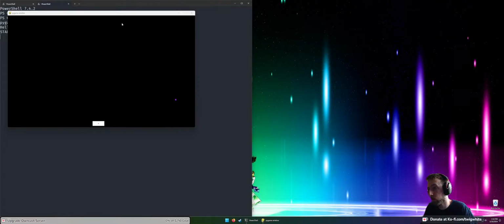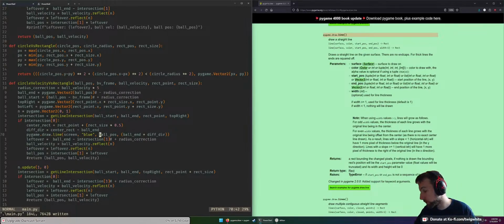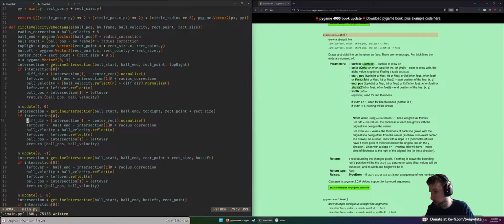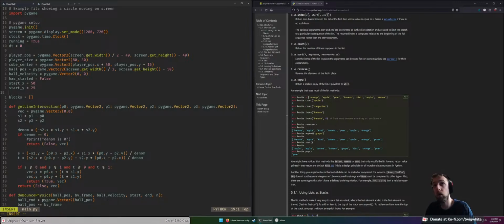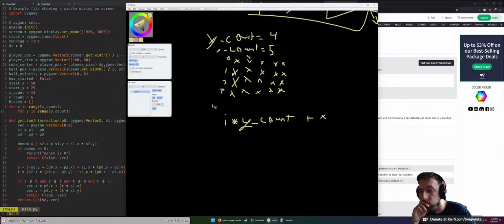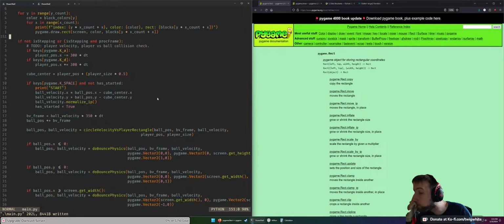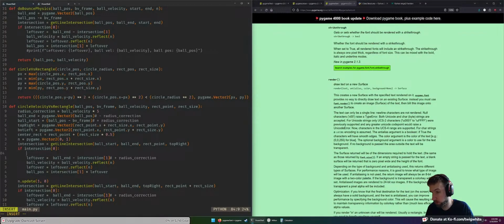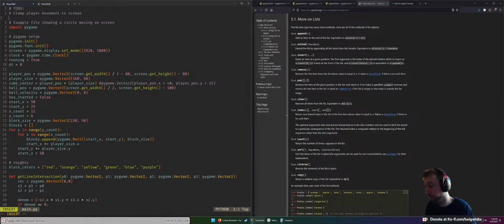Breakout in Pygame, part 4, finish player collision!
Continuing breakout! Getting the player colliding with the ball and that should give us block collision for free.